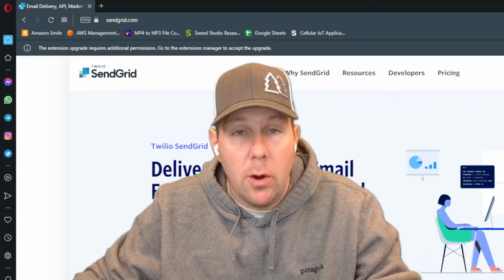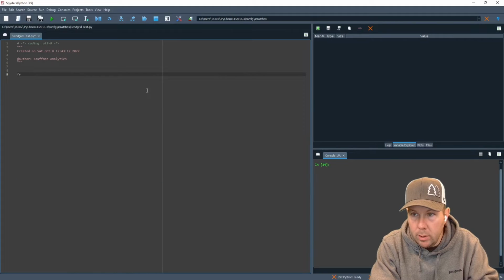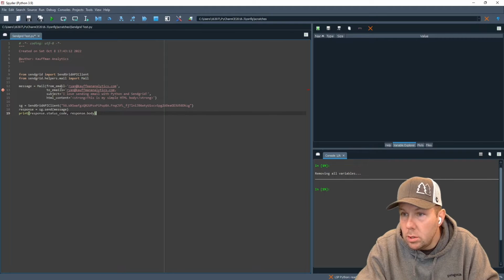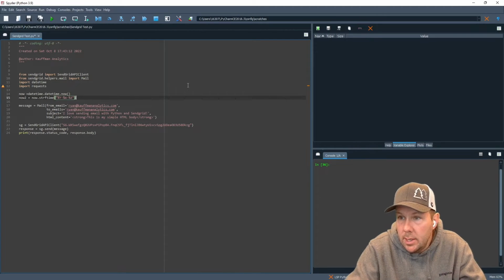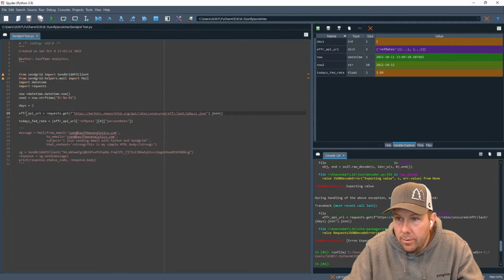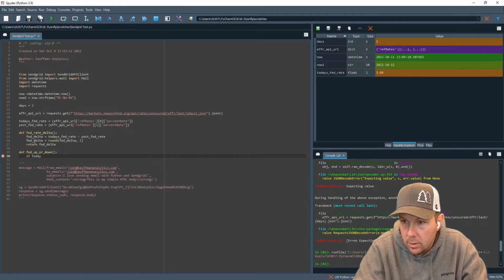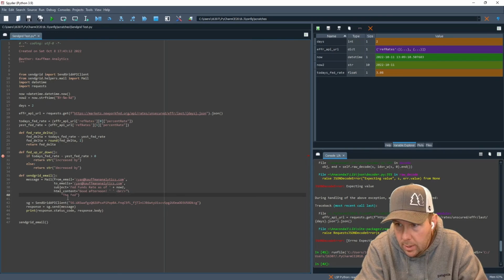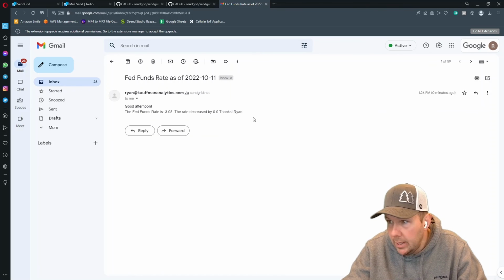Send an email with Python and Sendgrid!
Learn how to send an email with Python and the Sendgrid API in this tutorial for beginners